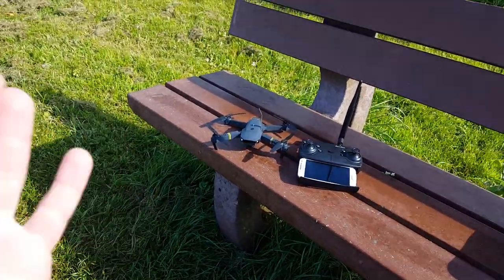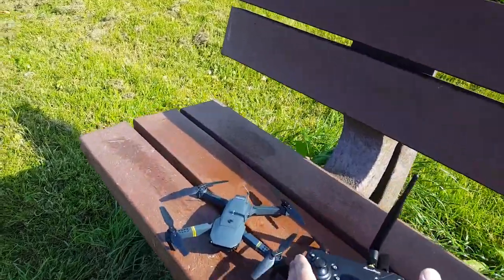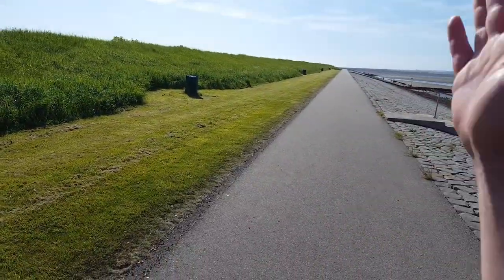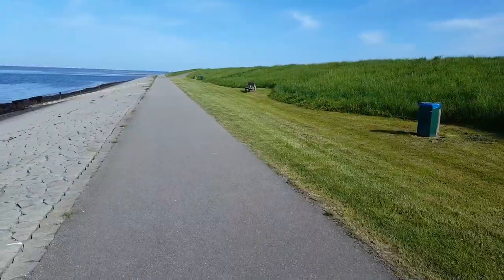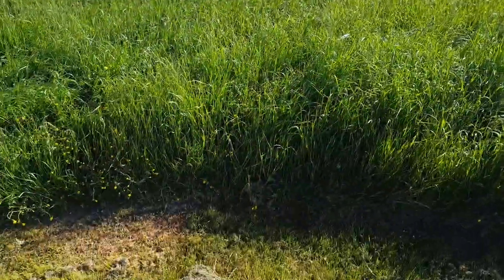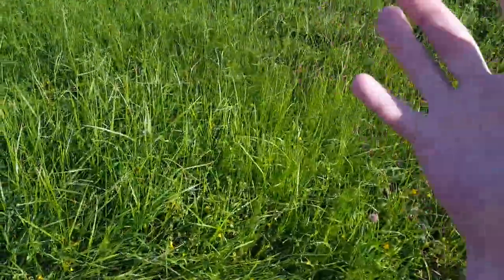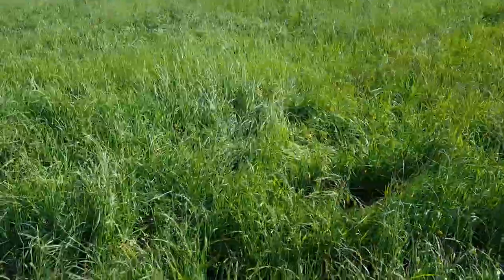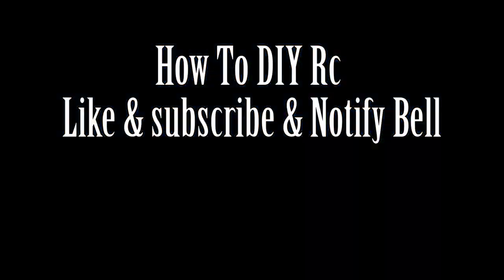Eachine E58 Drone RANGE MOD TEST With Dipole Antenna Upgrade (Works For Any Rc Quadcopter)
In the last episode we modify the eachine e58 drone transmitter and upgraded to a 2.4Ghz dipole antenna to double the range and today we test how many meters we have boosted the signal and we extended it way beyond the wifi FPV range that we need to upgrade next!
We also have two upcoming mods to boost the range of the e58 drone even more!

Ps. if you are following my Rc adventures and like what we are doing and would like to help us to make vids on a daily base!